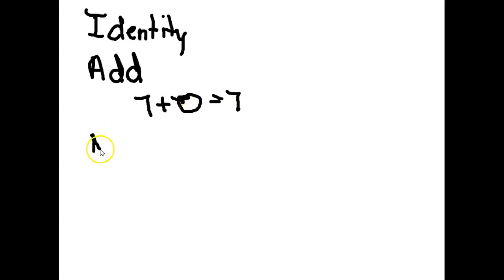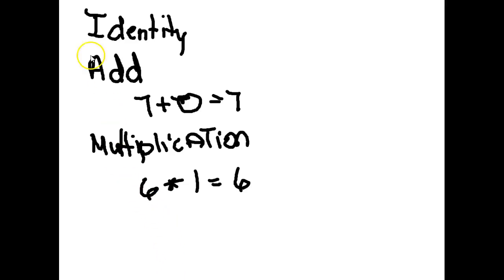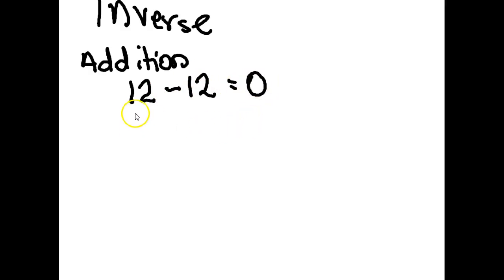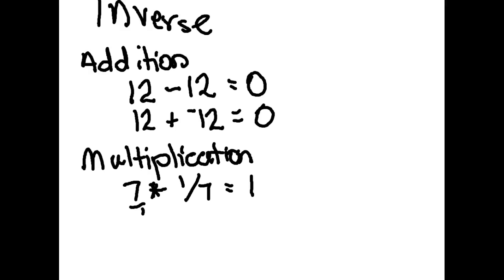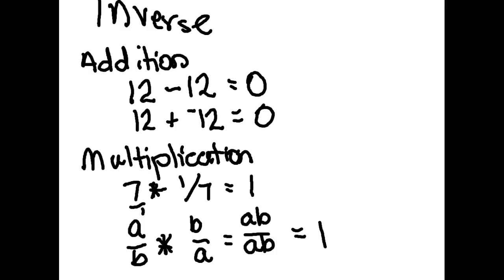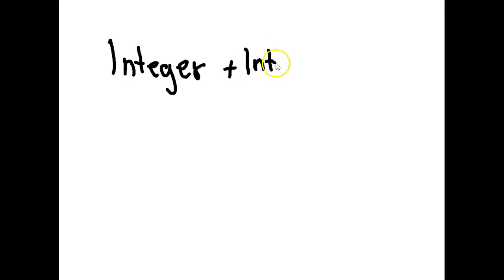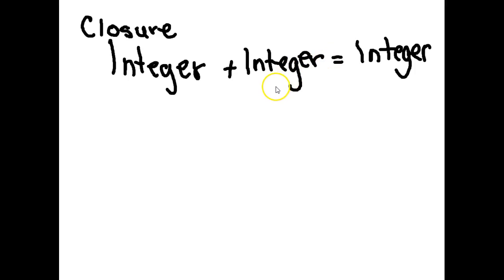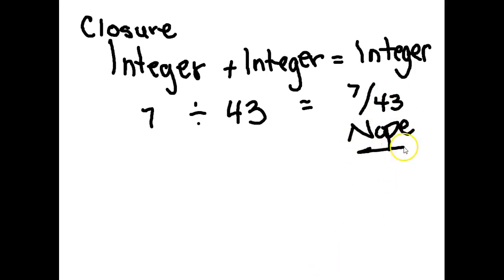Properties of Numbers 2